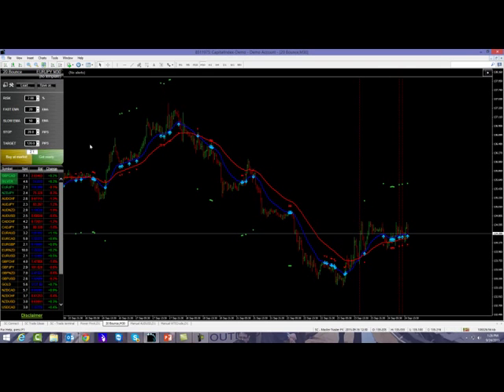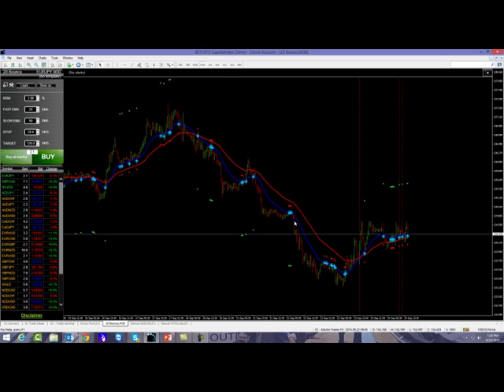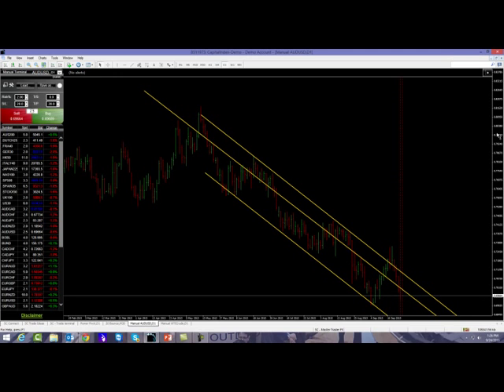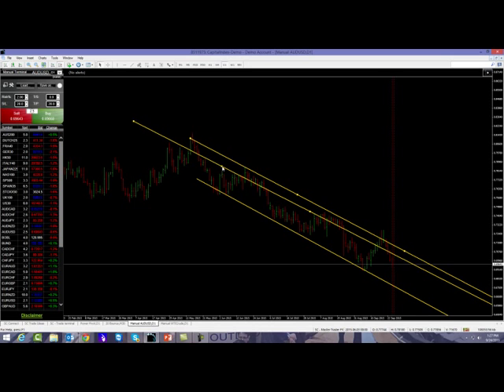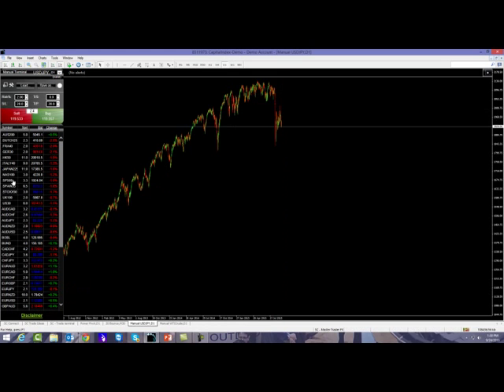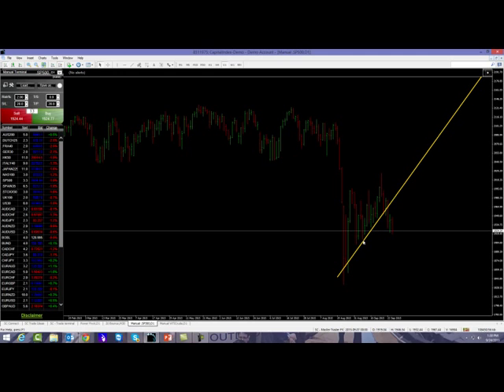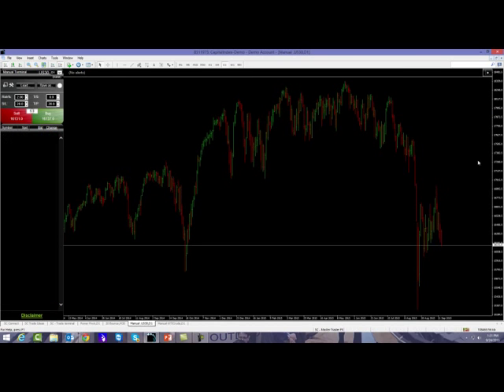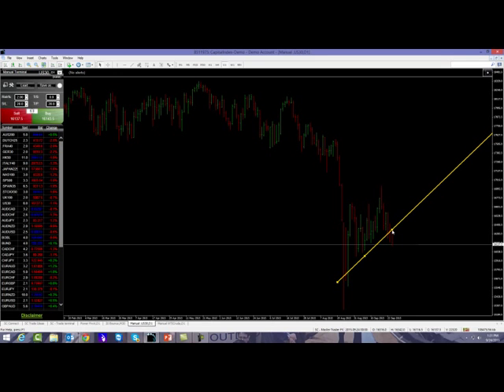20150925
Market Analysis